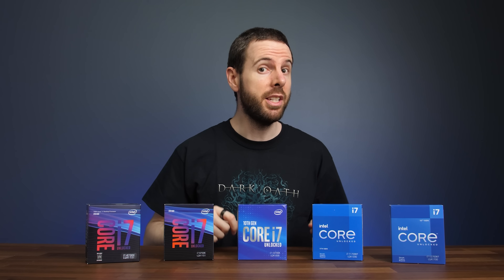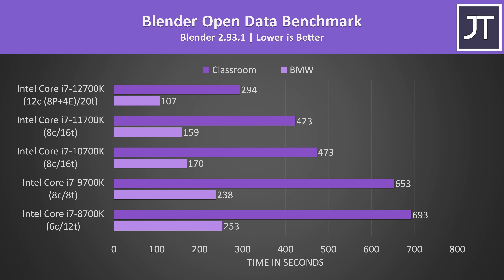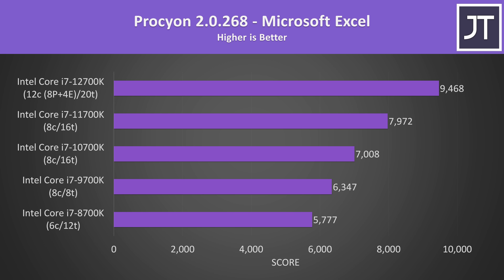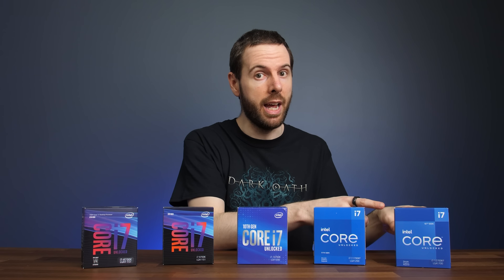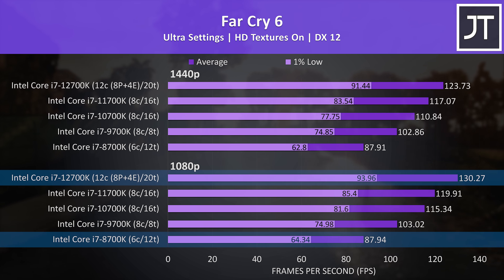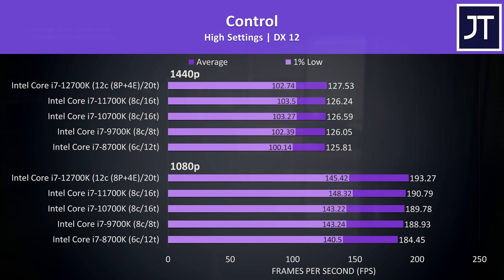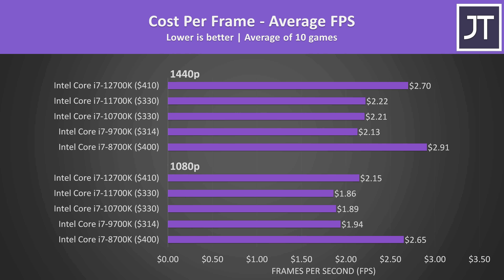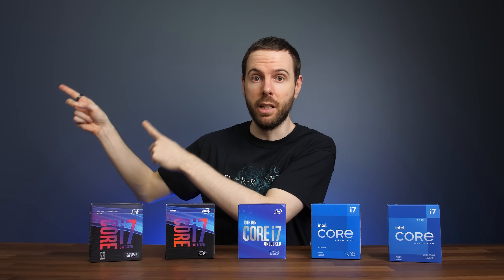Comparing 5 Generations of Intel i7 Processors! 12700K vs 11700K vs 10700K vs 9700K vs 8700K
I’ve compared the last 5 generations of Intel i7 processors in games and applications so you can see if it’s time to upgrade your CPU or save money buying an older model! Check prices 👇
Intel Core i7-12700K
Intel Core i7-11700K
Intel Core i7-10700K
Intel Core i7-9700K
Intel Core i7-8700K

G.Skill Flare X DDR4 Memory (8th/9th/10th/11th Gen)
Seagate FireCuda 2TB NVMe M.2 SSD

5 Generation Intel i7 Comparison Timestamps
0:00 Intro
0:10 CPU Spec Differences
0:32 Test PC
1:02 Windows 11
1:26 Cinebench R23
2:07 Linux Kernel Compilation
2:39 Blender Open Data
3:05 V-Ray
3:24 Corona Renderer
3:50 Handbrake
4:11 Adobe Premiere
4:25 DaVinci Resolve
4:40 Adobe Photoshop
4:58 Microsoft Office (Word/Excel/PowerPoint/Outlook)
5:11 7-Zip Compression & Decompression
5:28 AES Encryption & Decryption
5:41 GeekBench
5:49 9700K vs 8700K - All Application Differences
6:15 10700K vs 9700K - All Application Differences
6:30 11700K vs 10700K - All Application Differences
6:43 12700K vs 11700K - All Application Differences
7:15 12700K vs 8700K - All Application Differences
7:30 12700K vs 9700K - All Application Differences
7:38 12700K vs 10700K - All Application Differences
7:53 Power Draw
8:21 Temperatures
8:37 12th Gen CPU Size Changes & Coolers
8:59 Far Cry 6
9:42 Cyberpunk 2077
10:17 Red Dead Redemption 2
10:52 Microsoft Flight Simulator
11:18 Watch Dogs Legion
11:38 Control
12:01 Rainbow Six Siege
12:39 Assassin’s Creed Valhalla
12:57 F1 2021
13:16 Shadow of the Tomb Raider
13:43 10 Game Average FPS
14:25 Cost Per Frame Value
15:08 Cost Per Cinebench Point
15:31 Conclusion - Which Intel i7?

This i7 comparison includes the following old vs new configurations:
8700K vs 12700K
9700K vs 12700K
10700K vs 12700K
11700K vs 12700K